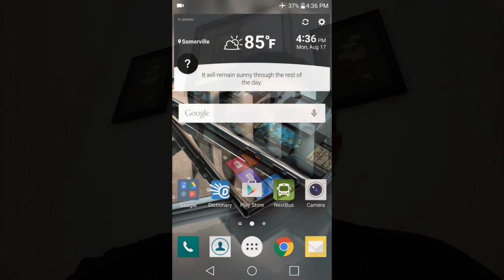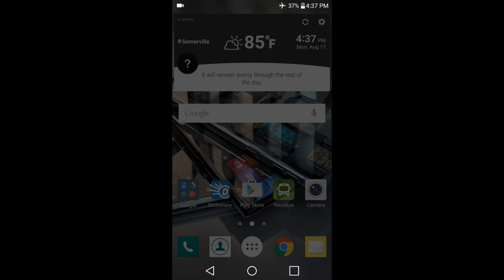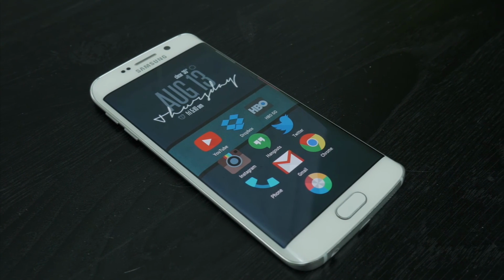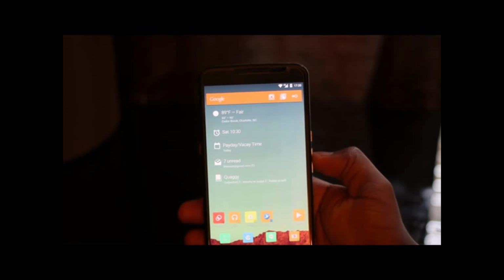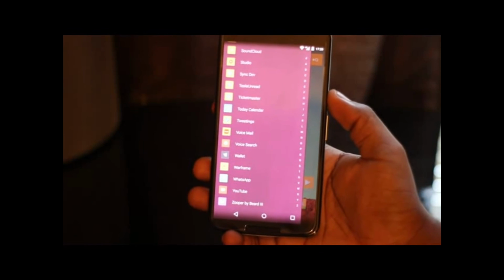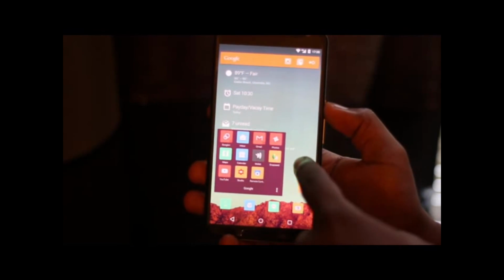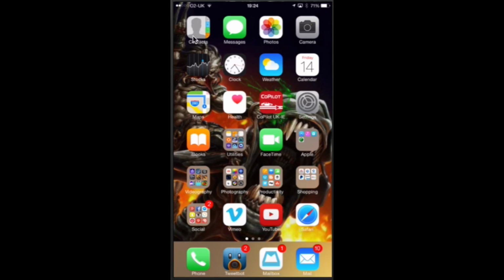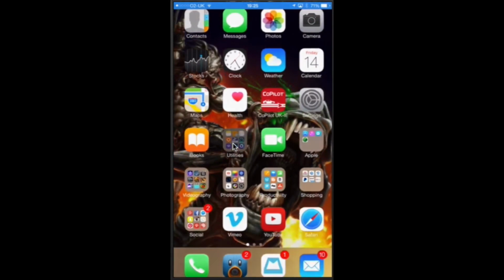Smartphones Homescreen Setup/Collab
Showing Smartphones Homescreen Setup for those that like to customize their phones.  Here are some good Homescreen Setups. Customize to your heart content...

Special thanks goes out to this YouTubers for making possible this collaboration.